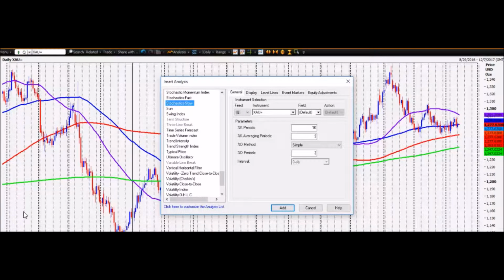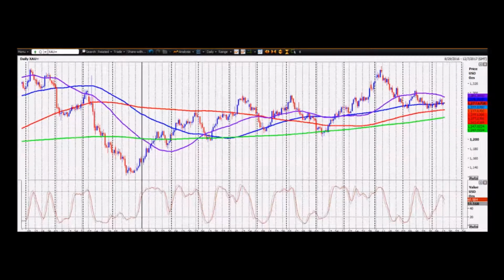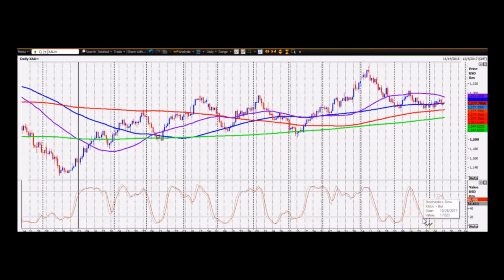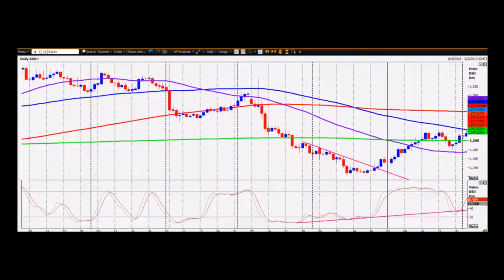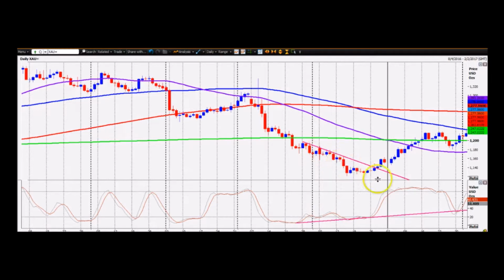How to use stochastic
The stochastic oscillator is a momentum indicator comparing the closing price of a security to the range of its prices over a certain period of time. The sensitivity of the oscillator to market movements is reducible by adjusting that time period or by taking a moving average of the result. As designed by Lane, the stochastic oscillator presents the location of the closing price in relation to the high and low range of the price over a period of time, typically a 14-day period. The oscillator follows the speed or momentum of price. It is used a lot to identify overbought and oversold markets.